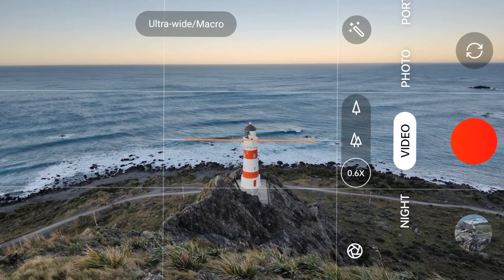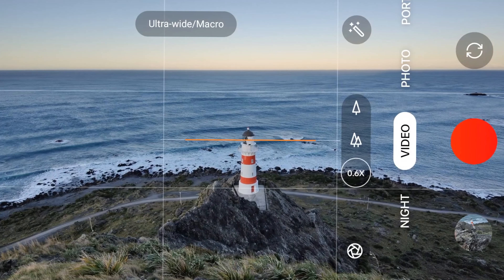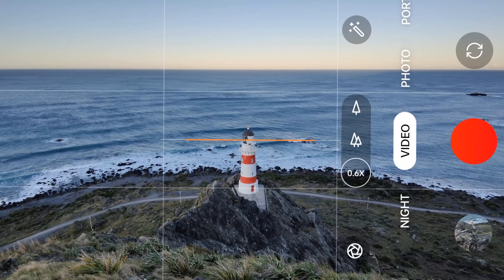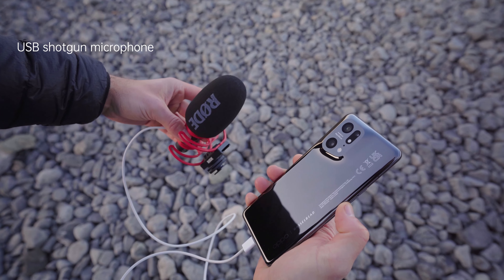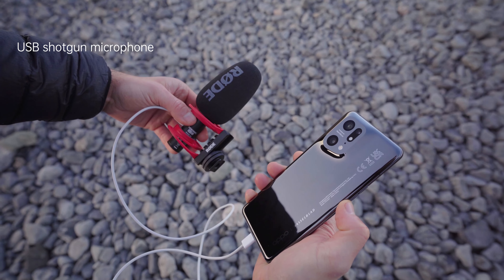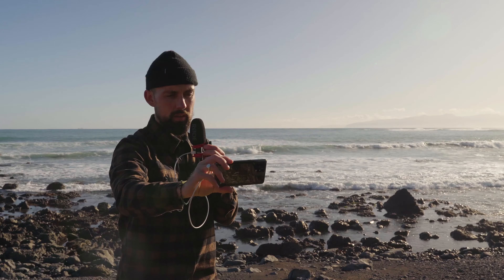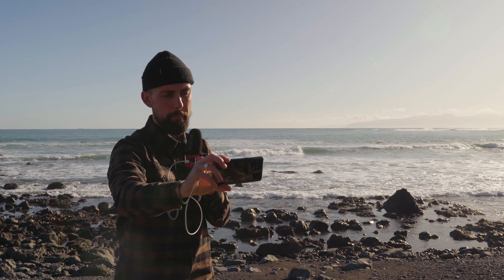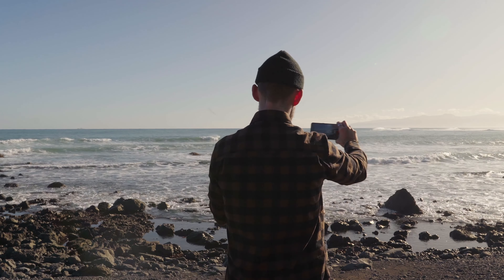Video 4 - OPPO Tutorial on Audio - Vista Foundation 48Hours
OPPO has partnered with the Vista Foundation 48Hours to bring the new OPPO48 Award with an impressive top prize of NZ$5,000!

OPPO are big fans of the legacy of the Vista Foundation 48Hours. The OPPO48 award is designed to showcase mobile phone filming in Aotearoa.

OPPO New Zealand’s Managing Director, Morgan Halim, says “We’re excited to see the OPPO Find X5 Pro in the hands of filmmakers who can show off the filming capabilities of the phone in a spectacular way and we can't wait to see their creations come to life.”